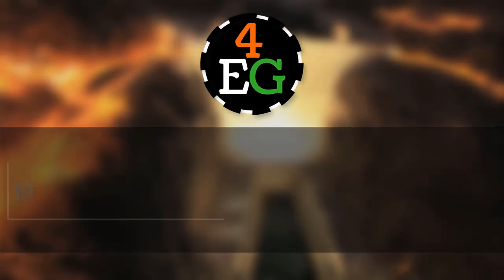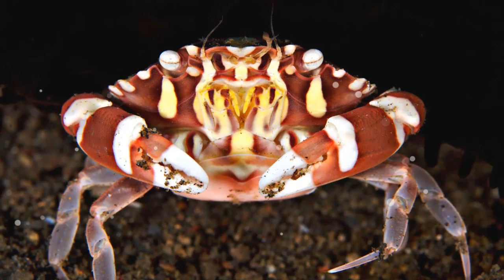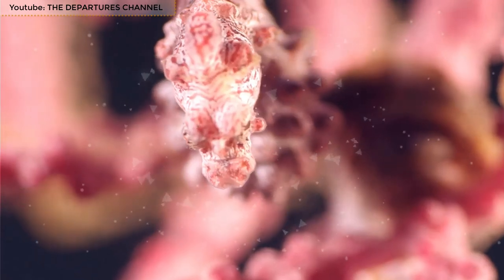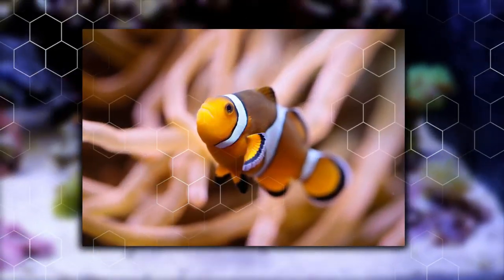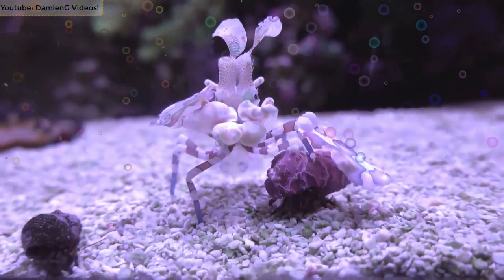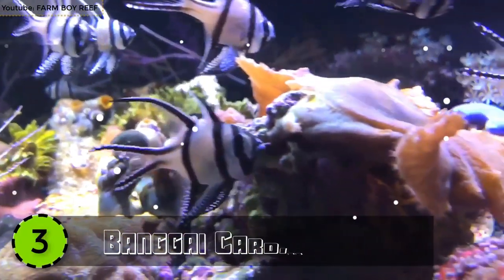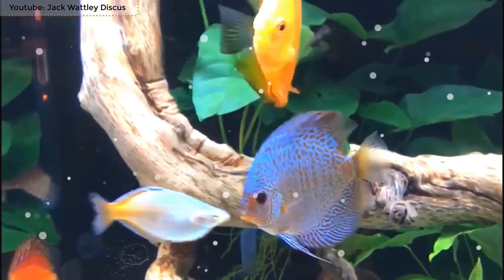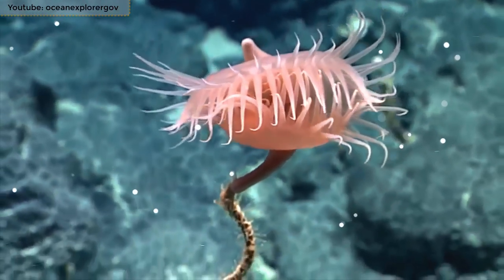10 Most Beautiful Sea Creatures on Planet Earth (P#2)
There are millions of beautiful and colorful sea creatures in our world ranging from biggest whales to smallest micro-organisms that we cannot even see with our eyes but in this video, we have listed only 10 of the most beautiful according to us.

Video Features: Most Beautiful Sea Creatures Part 2
Flower Hat Jelly
Harlequin Crab
Banggai Cardinalfish
Spotted Eagle Ray
Clown Anemonefish
Harlequin Shrimp
Blue Dragon Or Blue Glaucus
Pygmy Sea Horse
Discus Fish
Venus Flytrap Sea Anemone

Video Editor: Usman, Faisal
Script Writer: 4 Ever Green
Voice Over Artist: 7th Sons Studio